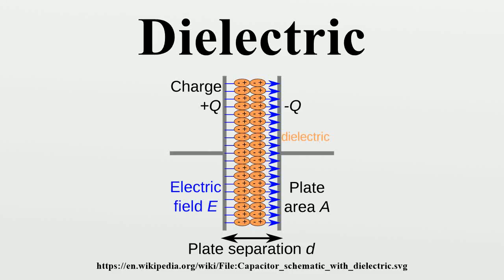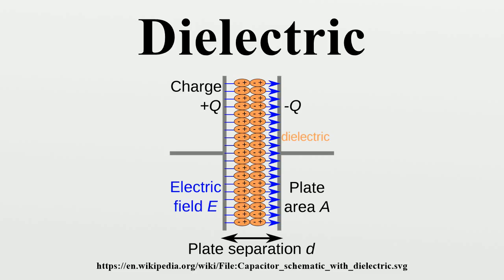Dielectric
A dielectric material (dielectric for short) is an electrical insulator that can be polarized by an applied electric field.When a dielectric is placed in an electric field, electric charges do not flow through the material as they do in a conductor, but only slightly shift from their average equilibrium positions causing dielectric polarization.

Image-Copyright-Info
Author-Info:   Papa November

Image-Copyright-Info